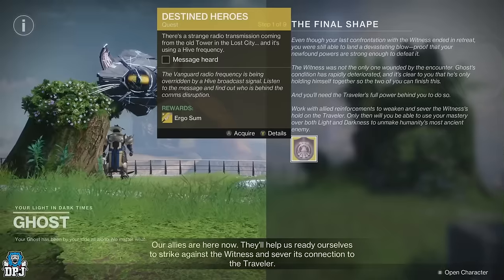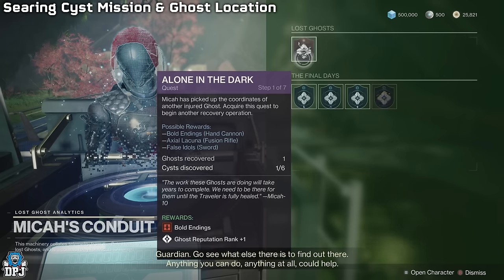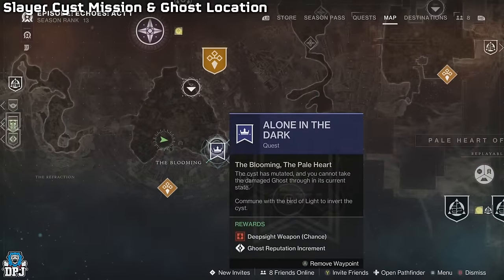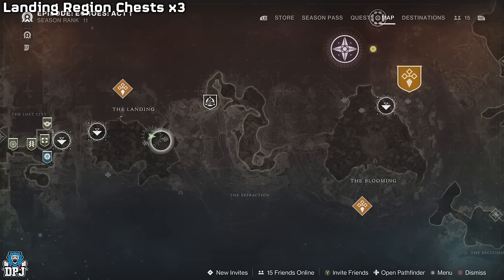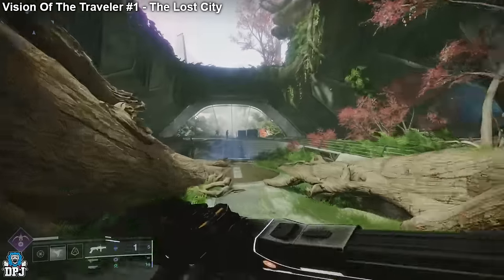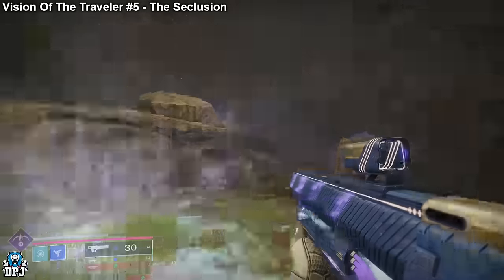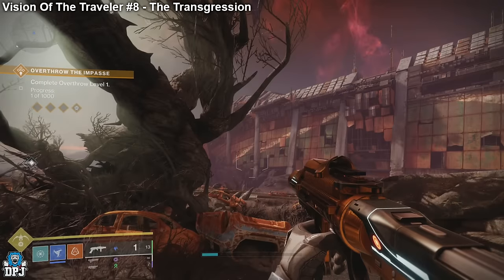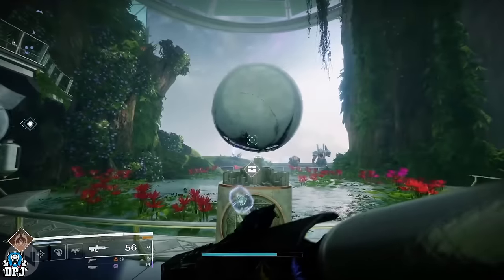Destiny 2 How To Get EXOTIC KHVOSTOV 7G-0X - The Complete Guide / All Collectables Explained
In this Destiny 2 Final Shape DLC video I show you how to get the New Exotic Khvostov 7G-0X weapon. In this Questline I showcase the location of all the lost encryption bits, all the hidden Ghosts & the 9 Gold Region Chests, in order to unlock & get the New Khvostov 7G-02 Legendary weapon. Then I go on to showcase all 8 locations for the Vision Of The Travelers & Motes Of Light & then showcase how to get the remaning Motes Of Light & the Light Of Primordial Light to go onto to unlocj the Exotic Khvostov 7G-0x.

00:00 Intro & Video Overview
01:01 Starting the questline / How to get quest for Khvostov 7G-02 & Khvostov 7G-0X
02:42 Convalescence: Rootbound Quest Guide
03:56 Convalescence: Underbrush Quest Guide
04:19 Convalescence: Greenary Quest Guide

04:40 Sword Dance Cyst Mission Guide / Lost encryption bit Location
05:57 Alone In The Dark Questline Explained
06:57 Searing Cyst Mission Guide / Lost encryption bit & Ghost Location
08:53 Ariel Ace Cyst Mission Guide / Lost encryption bit & Ghost Location
10:24 Moth Cyst Mission Guide / Lost encryption bit & Ghost Location
11:50 Slayer Cyst Mission Guide / Lost encryption bit & Ghost Location
13:11 Smothering Darkness Cyst Mission Guide / Lost encryption bit & Ghost Location

15:10 Landing Area Region Chest Locations
17:33 Blooming Area Region Chest Locations
19:55 Impasse Area Region Chest Locations

21:55 Where To Get Khvostov 7G-02 Legendary weapon

22:40 Vision Of The Travelers & Motes Of Light
22:44 Vision Of The Traveler #1 - The Lost City
24:12 Vision Of The Traveler #2 - The Landing
24:45 Vision Of The Traveler #3 - The Refraction
26:32 Vision Of The Traveler #4 - The Blooming
27:41 Vision Of The Traveler #5 - The Seclusion
29:32 Vision Of The Traveler #6 - The Devide
34:17 Vision Of The Traveler #7 - The Impasse
35:00 Vision Of The Traveler #8 - The Transgression

37:43 How To Get Remaning 9 Motes Of Light & Mote Of Primordial Light  - Overview Unique Bosses

38:57 How To Get Exotic Khvostov 7G-0X